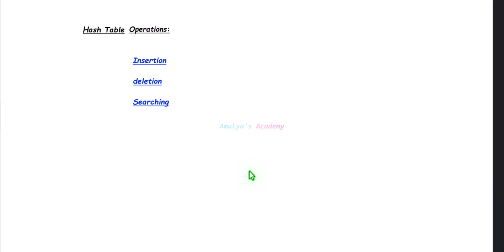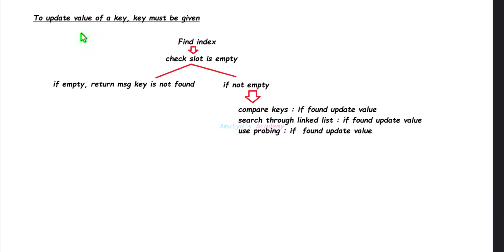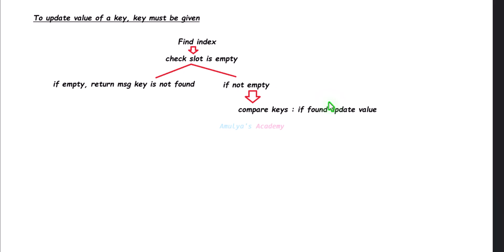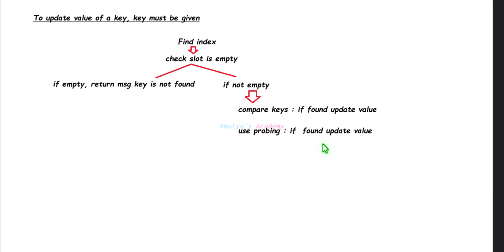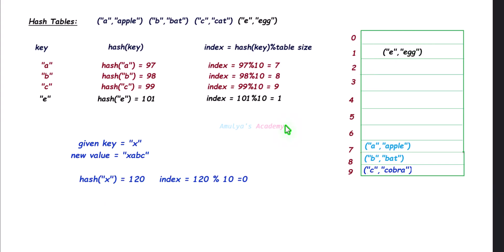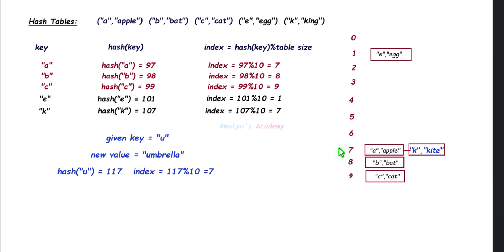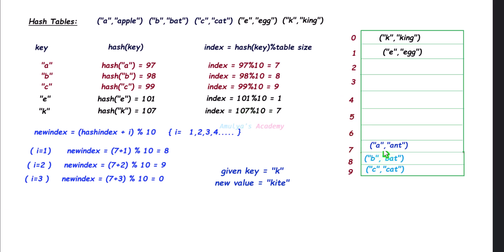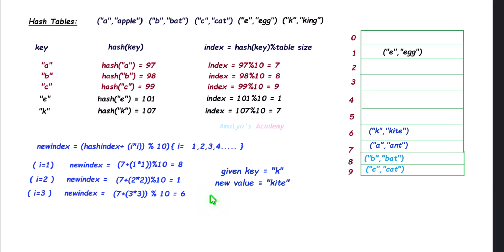Hash Table Update Operation | Data Structure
In this video, we explore the update operation in hash tables in a clear and beginner-friendly way. You’ll learn how to update the value of a key using different collision handling techniques such as basic hash tables without collision handling, the chaining method, and open addressing with linear and quadratic probing.

We walk through step-by-step instructions on how to find the index using the key, what to do if the slot is empty or filled, how to search for the key and update its value, and what message to return if the key is not found.

Real-life examples make it easy to understand how updating works in each method. This is a great video for students or anyone learning data structures and hash tables.